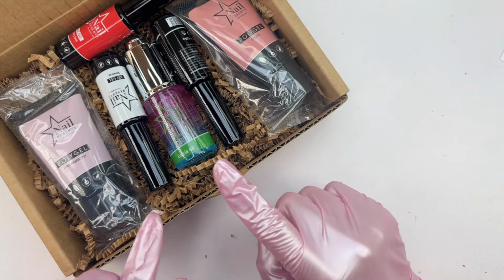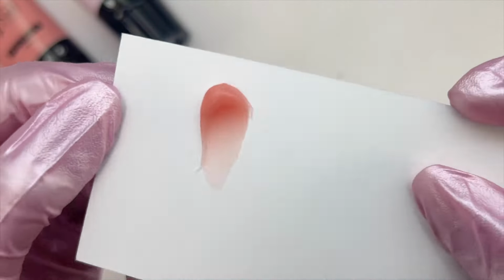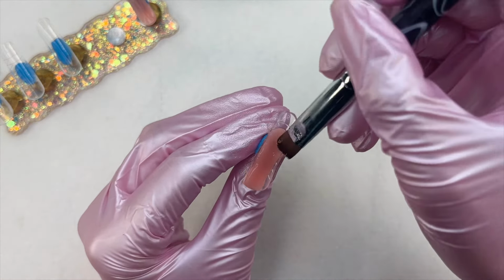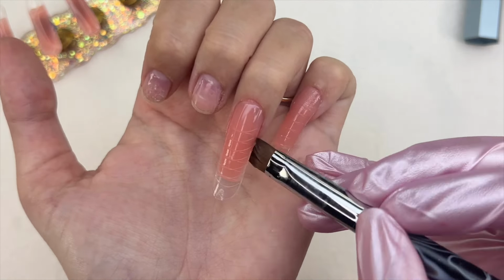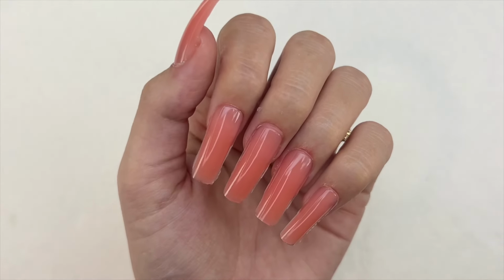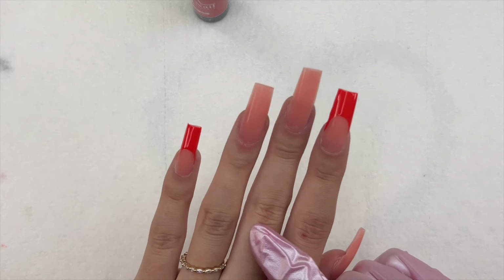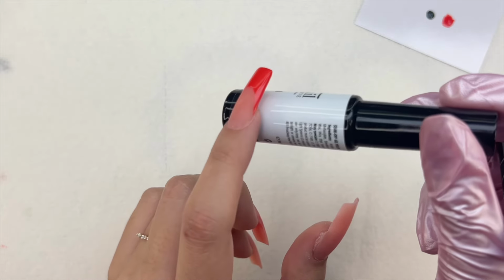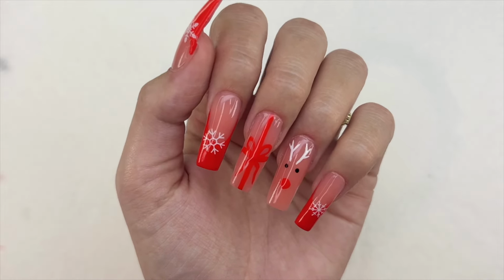TRYING NEW NAIL RESERVE POLYGEL & GEL ART LINERS | EASY POLYGEL DUAL FORM APPLICATION | RED NAILS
In today's video I tried Nail Reserve new Polygel & Gel Art Liners!! I hope you enjoy 💓

Favorite/Frequently Used Products:
Amazon Storefront
My pink gloves
Aliexpress 3XL Full Cover Nail Tips
Code: NAILEDBYBRANDI

Code: Nailedbybrandi

Code: Brandi10